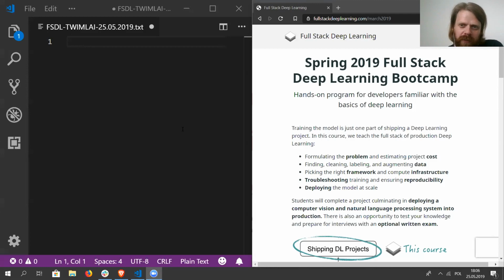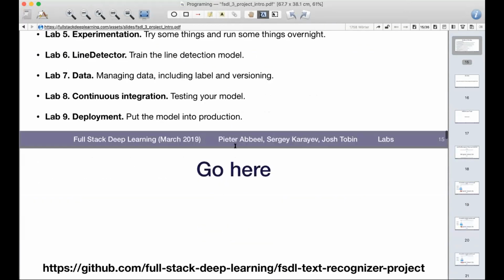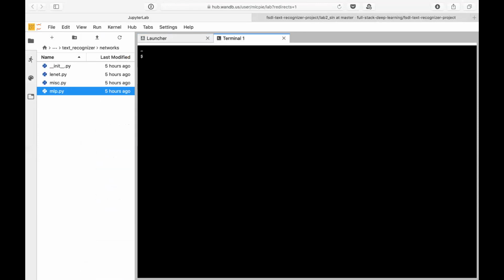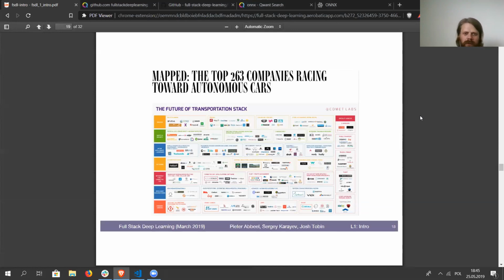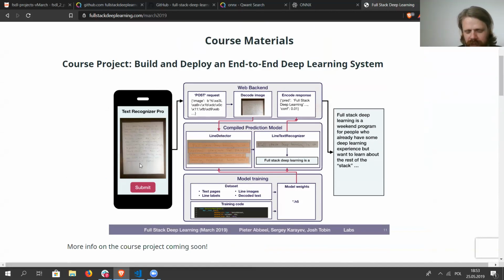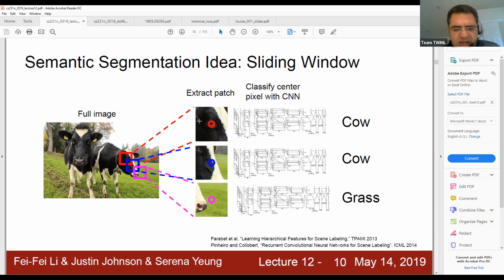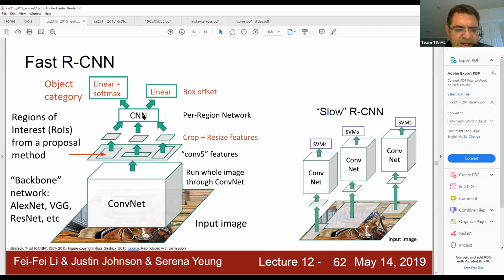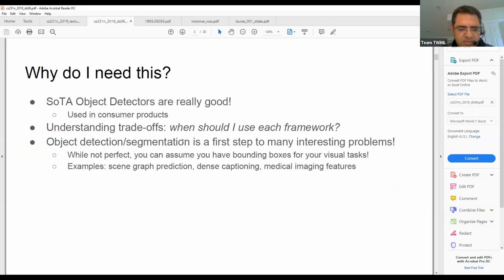Full Stack Deep Learning Course Study Group - Session 1 - Spring 2019 1080p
This video is a recap of our Full Stack Deep Learning Bootcamp Online Study Group.

In this session, we went over an overview of the boot camp and discussed lecture 1, 2, 3 (lab).

1. and sign up for the programs you're interested in, including either of the Fast.ai study groups or our Monthly Meetup groups.

2. Use the email invitation you’ll receive to join our Slack group. If you don’t receive it within a few minutes, check your spam folder.

3. Once you’re in Slack, join the fast_ai channel and hop over to intros as well and introduce yourself.

4. Use the link posted in the meetup slack channel to add our events to your calendar.